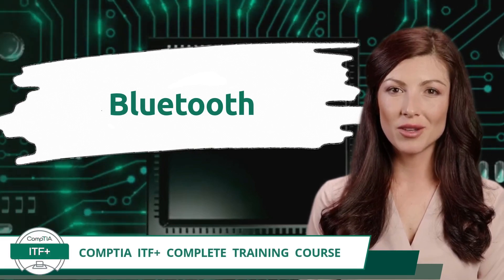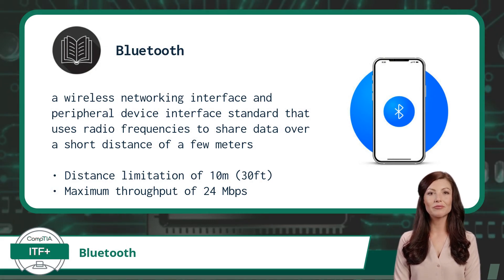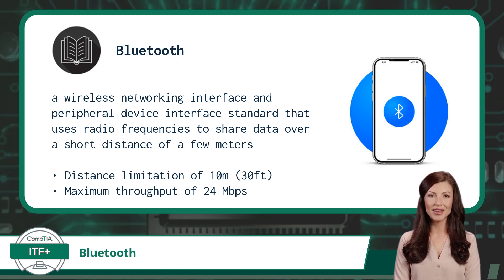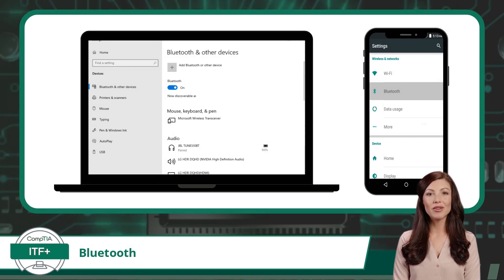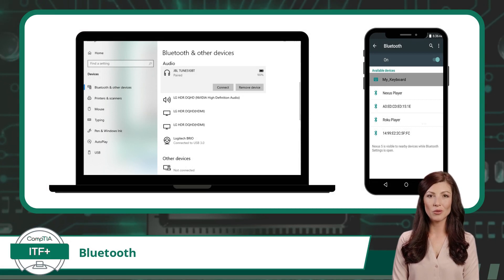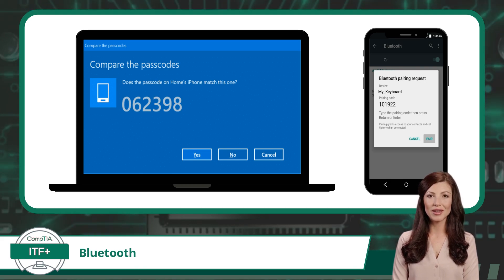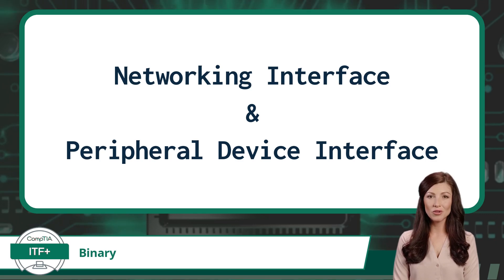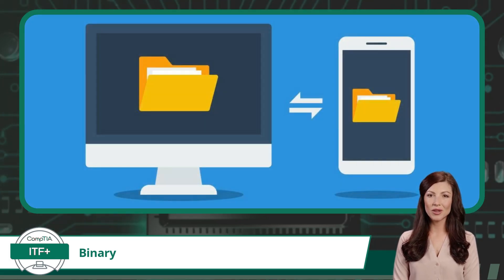CompTIA ITF+ (FC0-U61) | Bluetooth | Exam Objective 2.1 | Course Training Video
CompTIA ITF+ (FC0-U61) | Exam Objective 2.1 | Classify common types of input/output device interfaces - Networking - Bluetooth